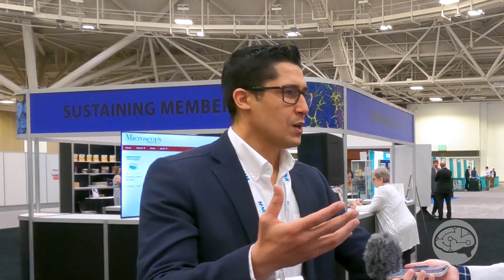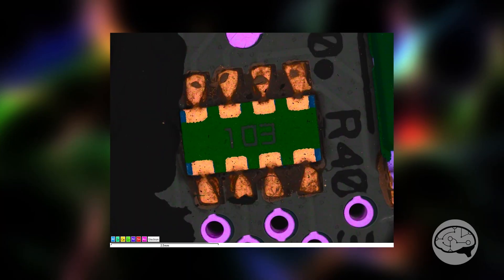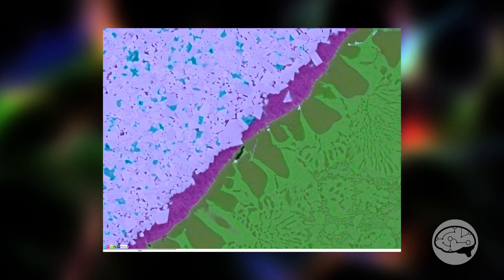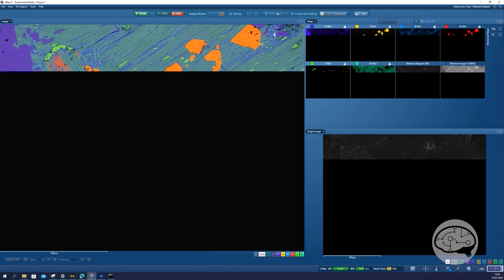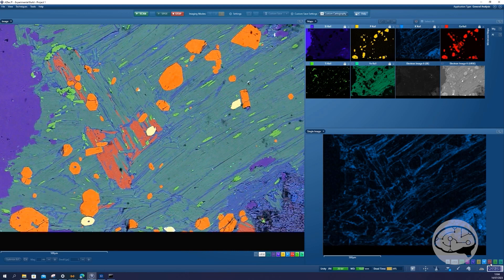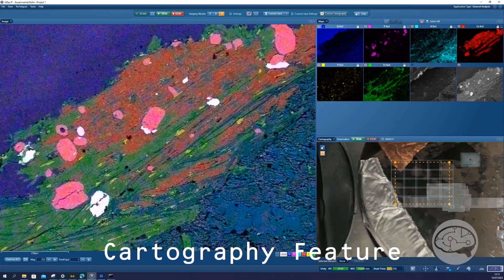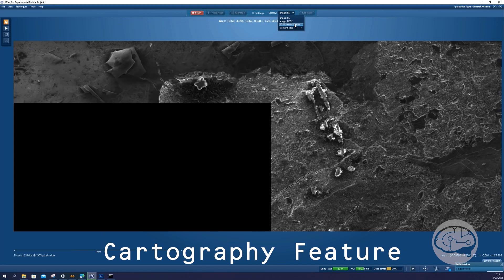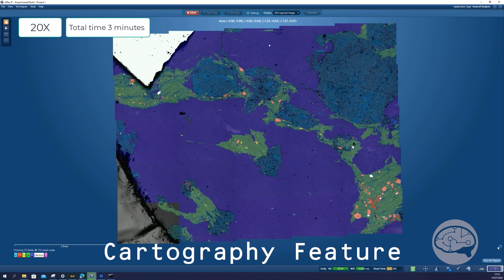Oxford BEX Detector - M&M 2023 Vendor Interview | Instructinate